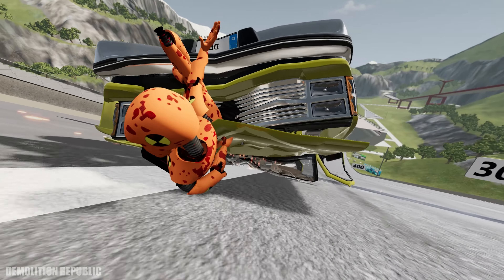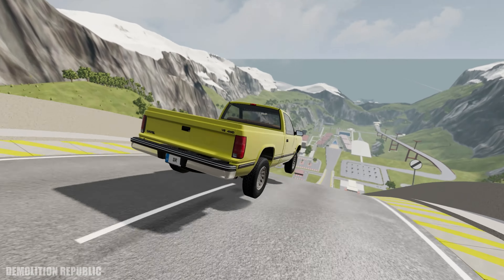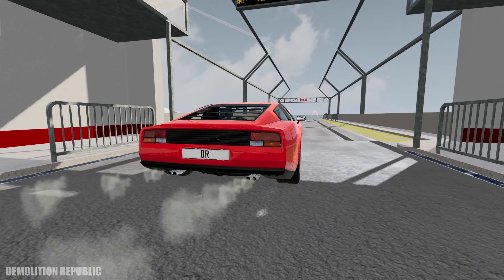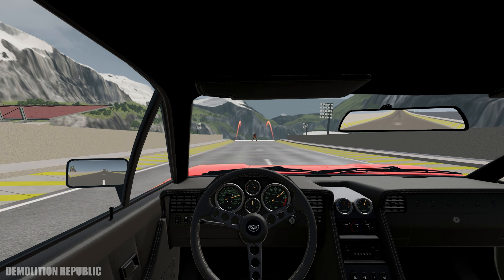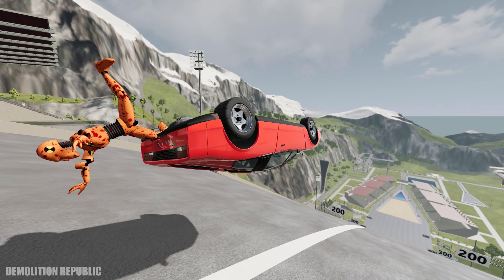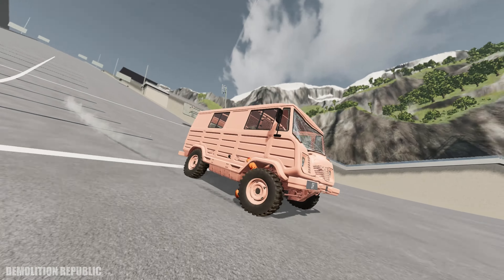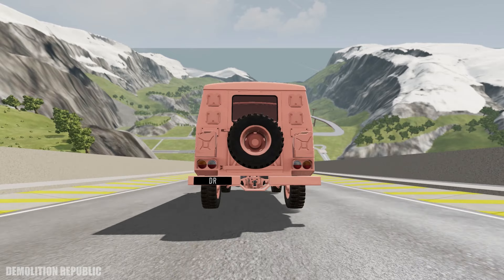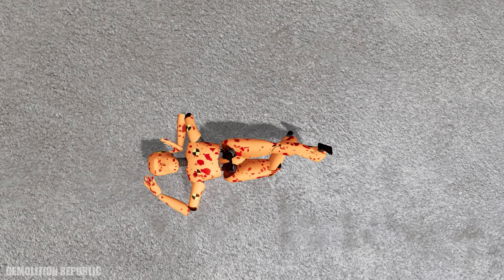Cars Hitting Crash Test Zombies in Car Jump Arena – Part 1 – BeamNG Drive | Demolition Republic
This is the first part of Cars Hitting Crash Test Zombies in Car Jump Arena BeamNG Drive Map. The video contains lots of high speed jumps and car crashes as well as zombie dummies demolition! In this part mainly the default and classic BeamNG Drive cars and trucks are used. however, in the future parts we will have more variations. Hope you enjoy watching DR demolishing these Crash Test Zombies!

BeamNG Drive  zombie survival videos are coming back soon!